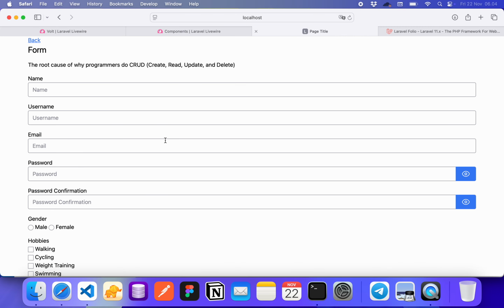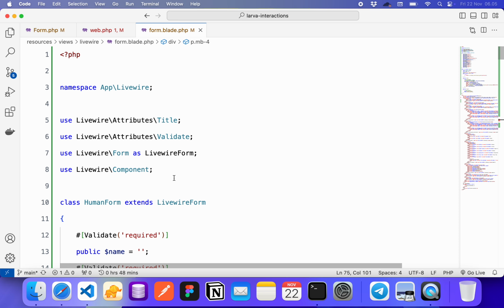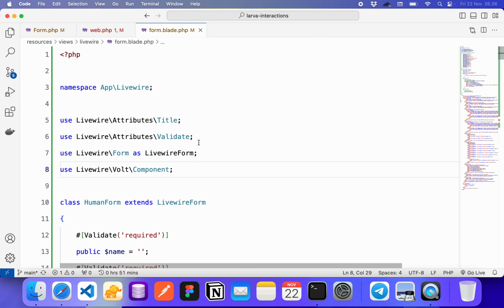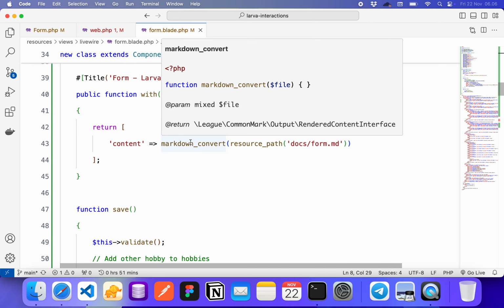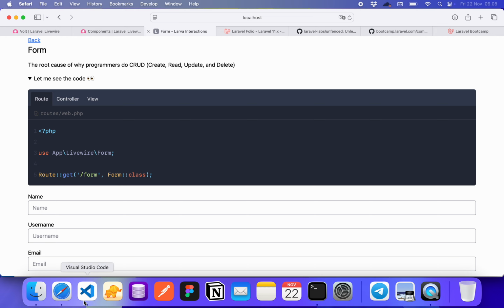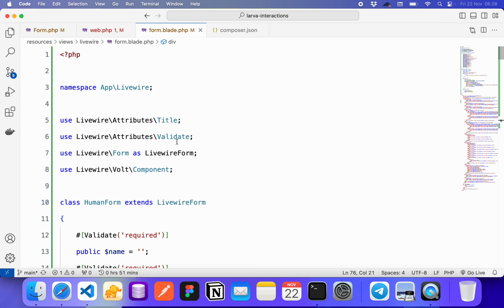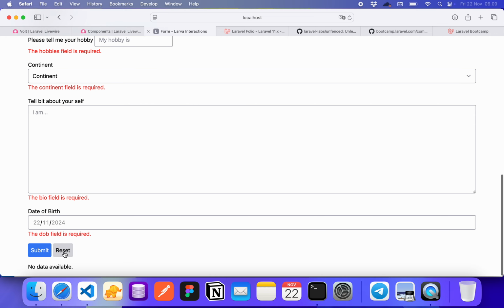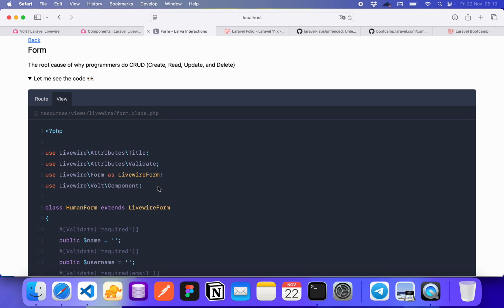From Livewire to 100.000 Volt Part 2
This is part 2 of my journey to migrate Livewire component into Livewire Volt component.